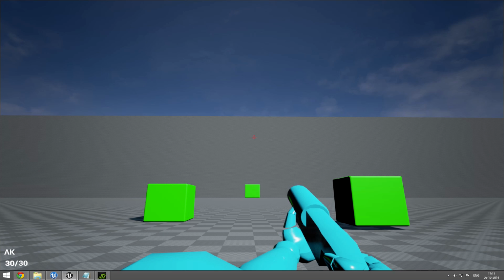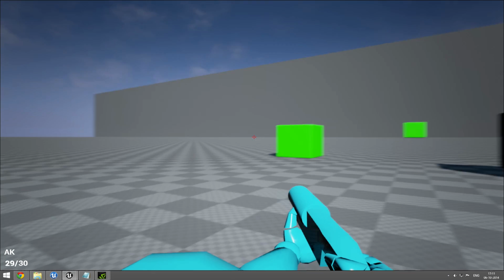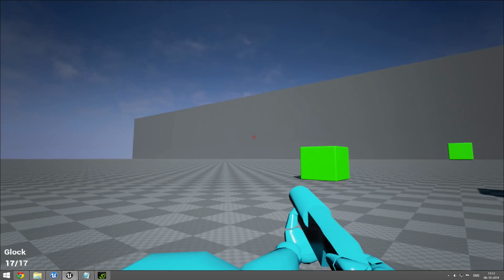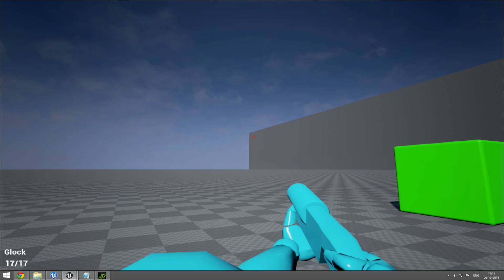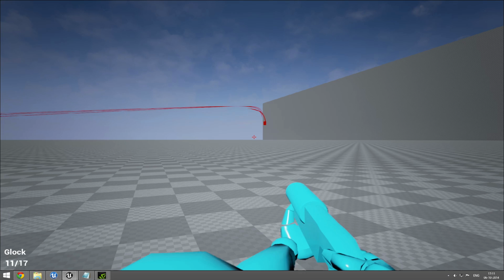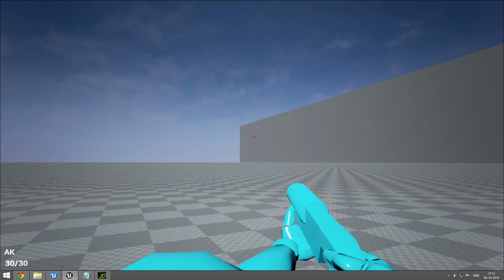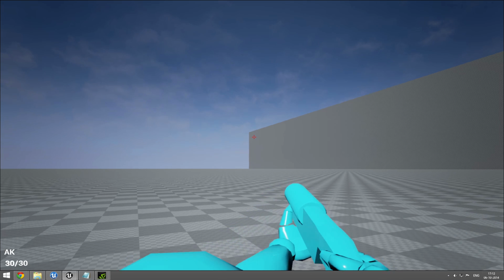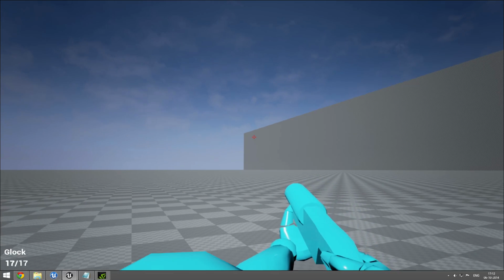Unreal Engine Better Blueprint Weapons and Bullets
Weapon system implemented entirely in Blueprint.
Very easy to create new weapons with this system.
It will be submitted to the market, so hopefully you can get it there soon.

More features to com